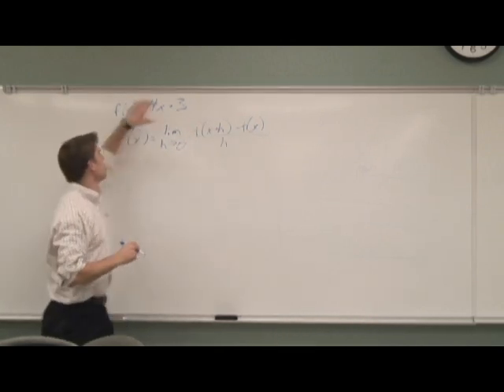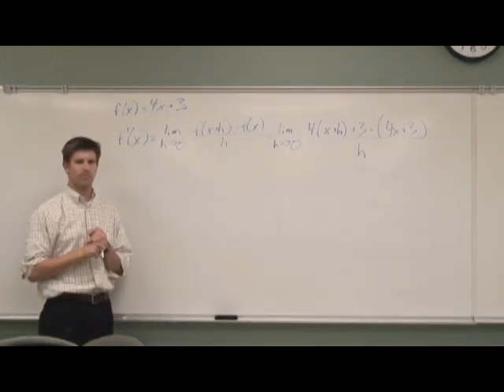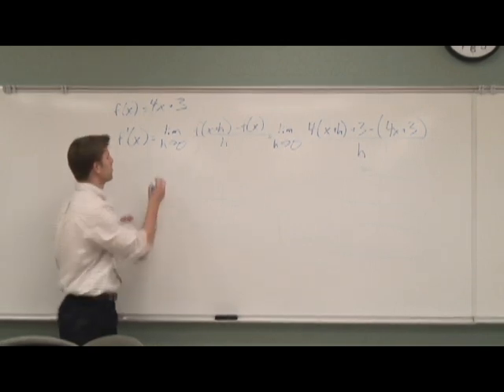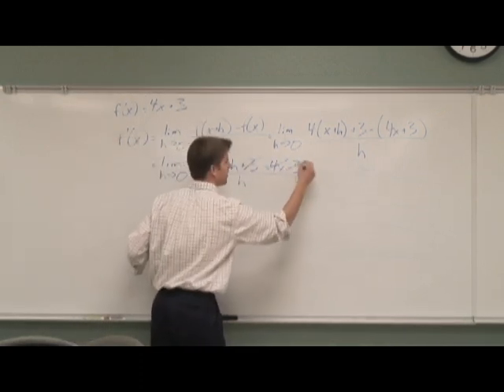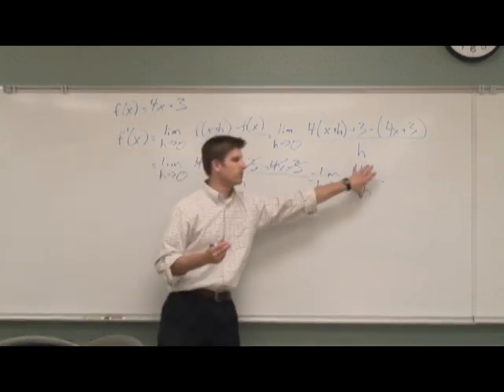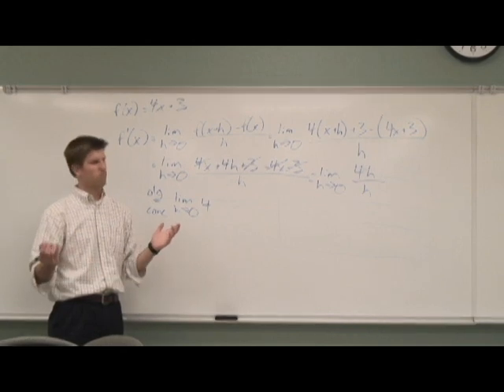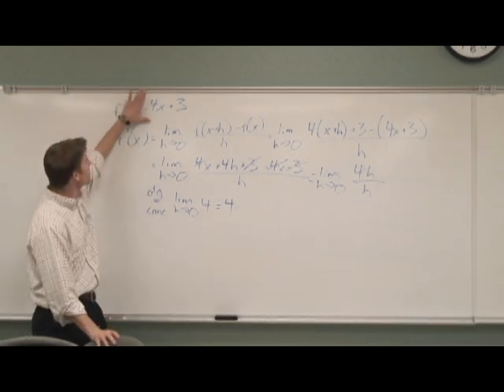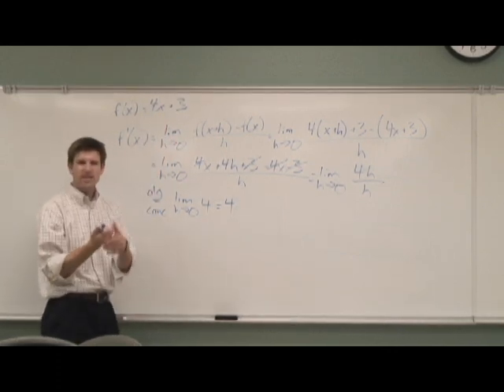Derivatives 2 - definition of derivative on linear function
We use the definition of derivative to calculate the derivative of a linear function, then we discuss what that tells us.